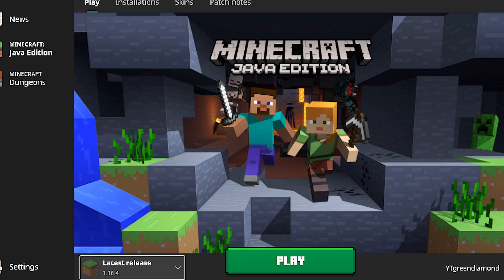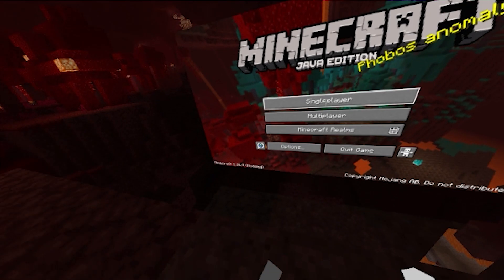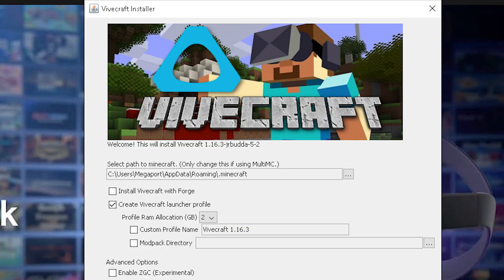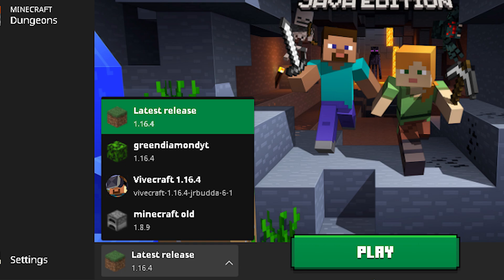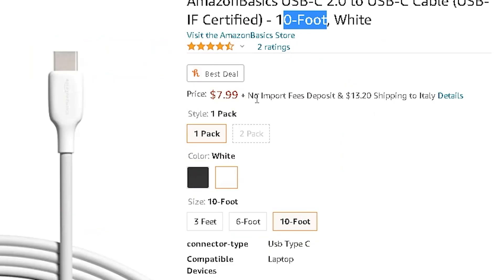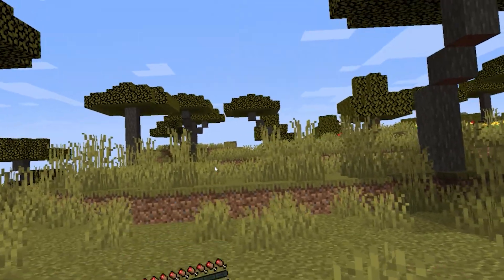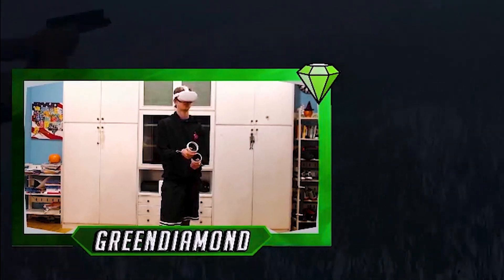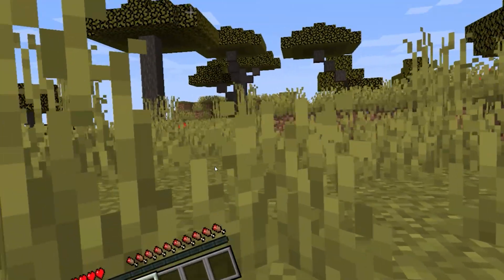Minecraft on Quest 2 - How to play Wireless in VR! - Tutorial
How to play Minecraft on the Quest 2 tutorial.

STEPS:
The first step is to download the latest version of Vivecraft

Click on the latest version and run the .exe file.

Download java if prompted.

install it after you have closed the launcher.

connect your quest 2 to your PC and go to the oculus link, then open steam vr. Once that is opened you can click play Minecraft.

How to do this wireless:
The steps are the same as before.

Open virtual desktop on the Quest.

launch steam VR then click play Minecraft on your pc.

Intro 00:00
Download Vivecraft 0:20
Connect Quest 2 to PC 1:40
Oculus link 2:24
Launch Minecraft 2:34
Wireless 2:40
Works for all VR Headsets 3:40

                      --ITA--
    -Attrezzatura che uso:

Merch- Among us designs and More!